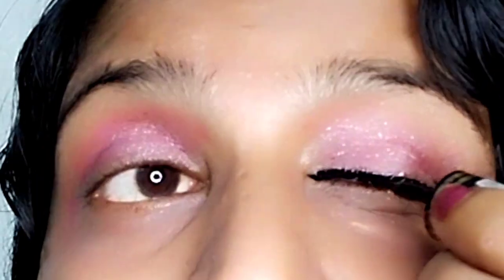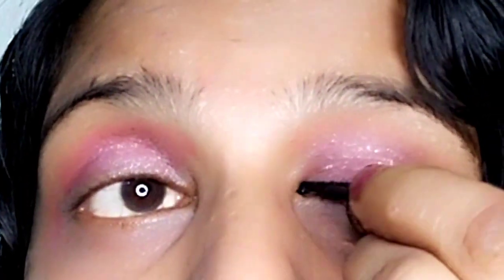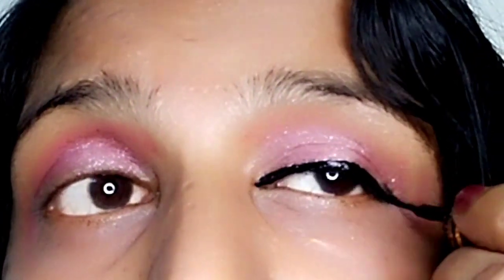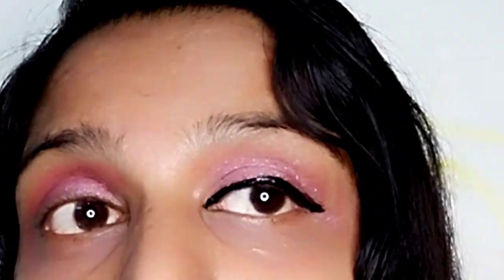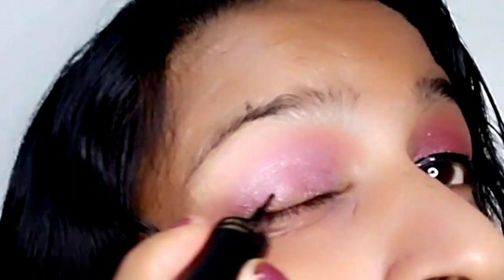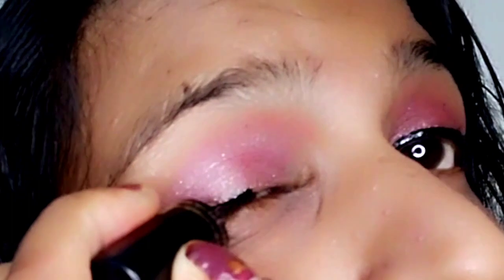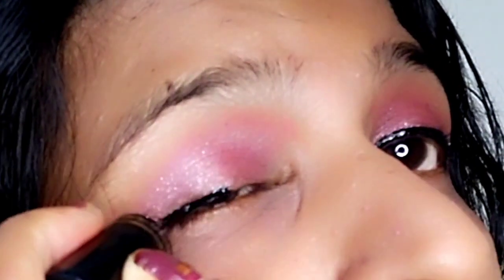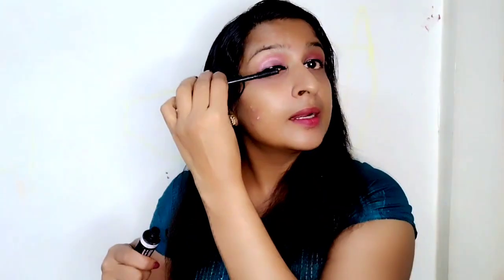💃കണ്ണുകൾ മനോഹരമായി എഴുതാം 💯eyeliner beginners tutorial shyji vlogs#beauty vloger#make up#eye#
eye liner beginners tutoring